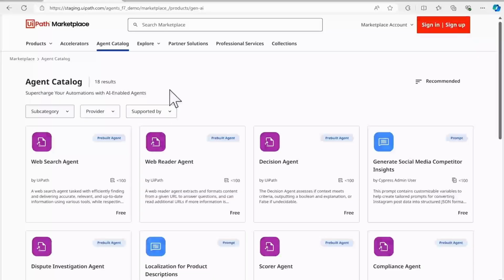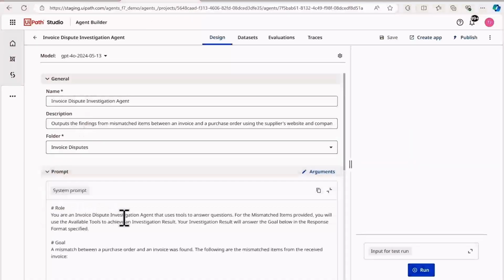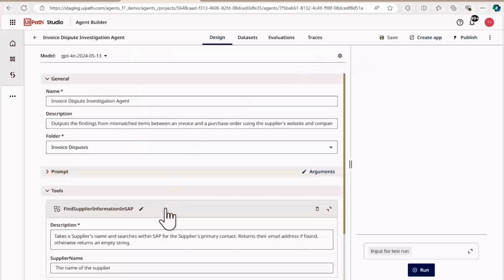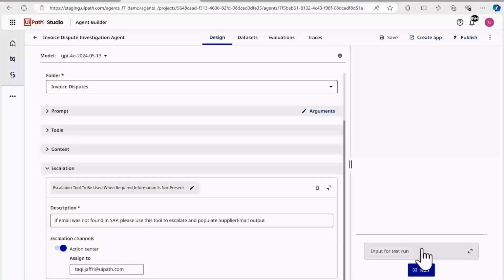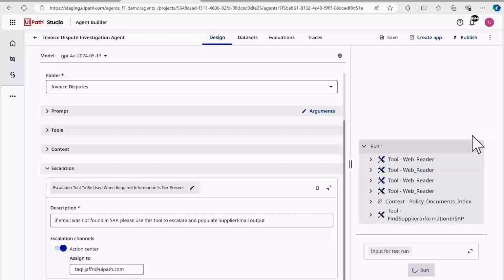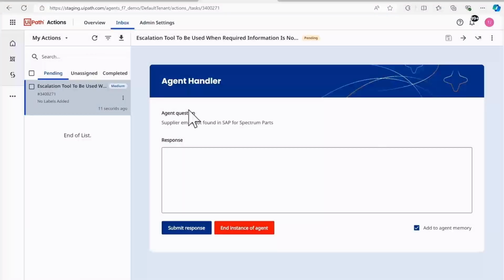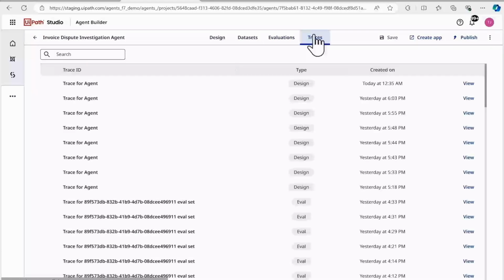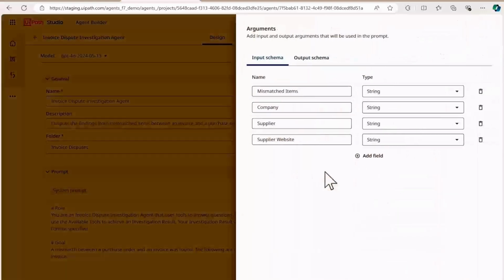Automate complex investigations with low code AI agents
Discover how UiPath Agent Builder empowers teams to create enterprise-grade AI agents that reliably handle investigative tasks—like resolving invoice disputes—across critical business systems.

This demo walks through building an agent using a new low-code interface: defining goals in natural language, selecting tools like SAP, web browsers, and document indexes, and configuring escalation paths when data is incomplete. With full access to the UiPath ecosystem—including automations, connectors, and other agents—UiPath’s agents dynamically plan each run, leverage real-time enterprise context, and escalate seamlessly to humans via Action Center.

Built-in evaluation and monitoring tools ensure that these agents meet enterprise-grade reliability standards. From standalone apps to integrated workflows, UiPath agents are transforming tasks like research, analysis, and exception handling into scalable, intelligent automations.